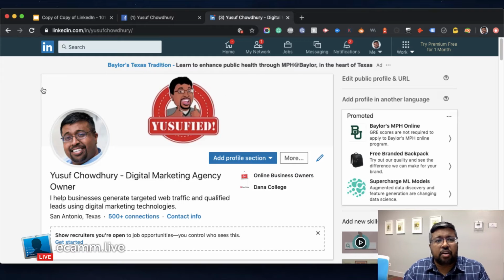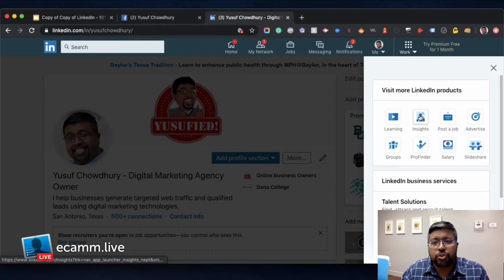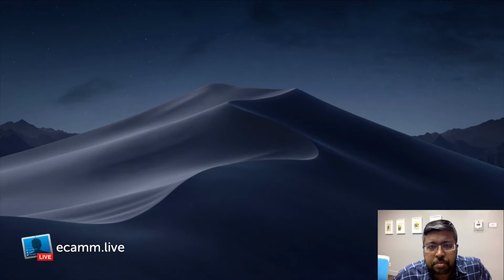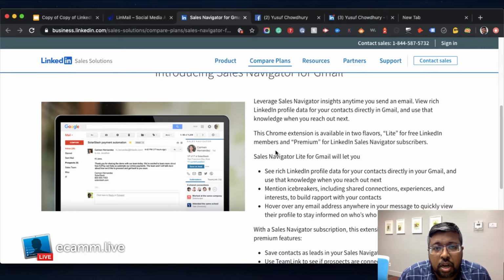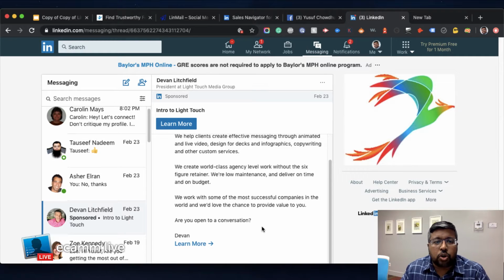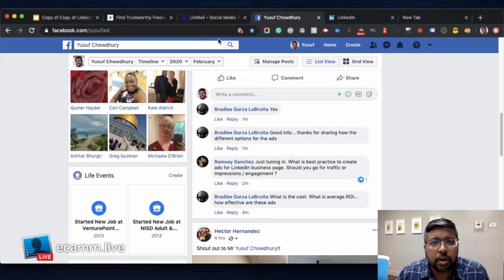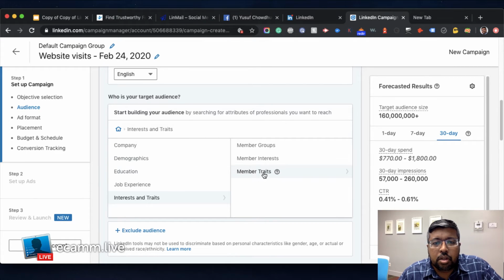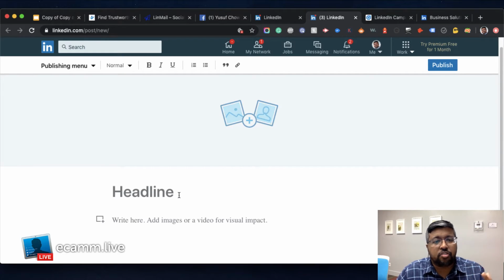Linkedin Marketing: How to Start Generating leads?